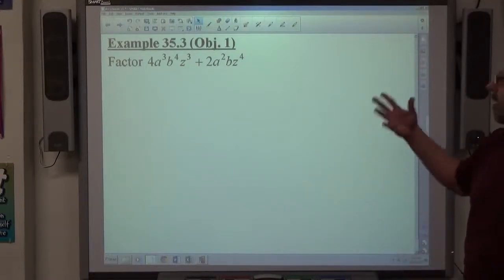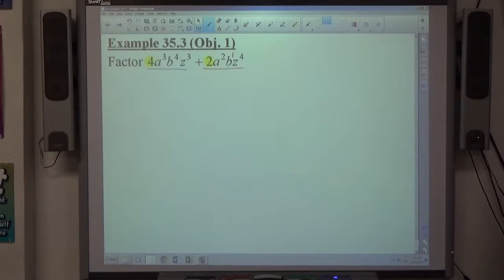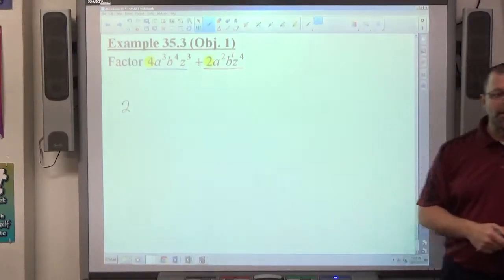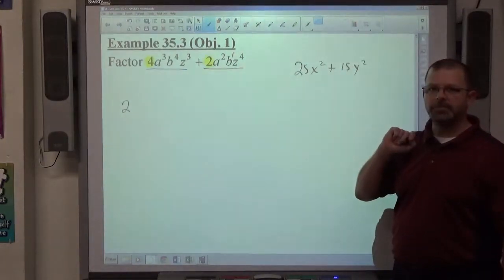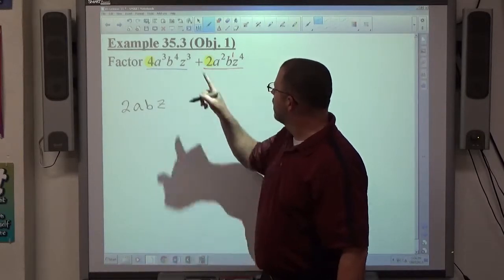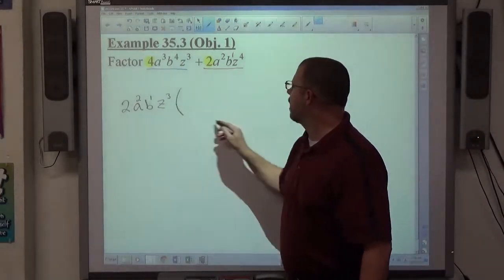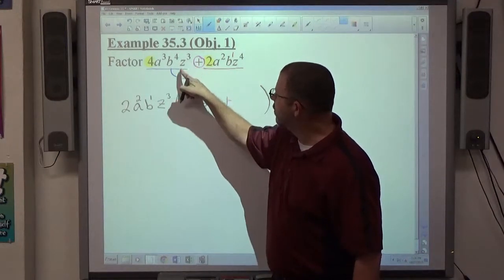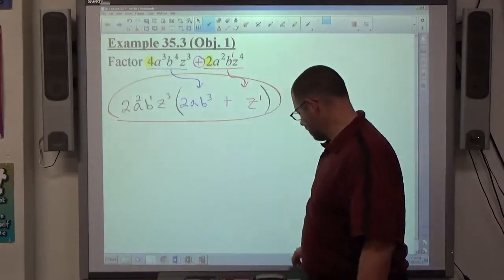Algebra I Example 35.3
Factor the greatest common factor from a polynomial.